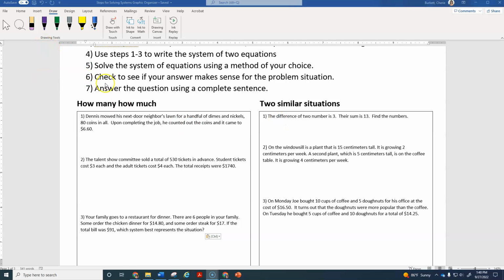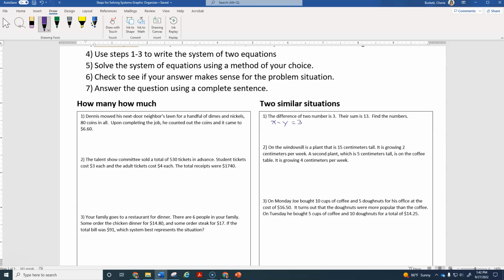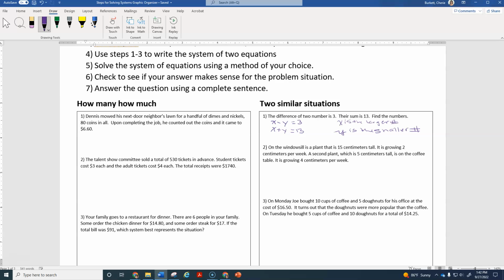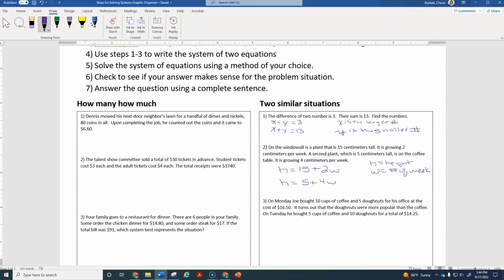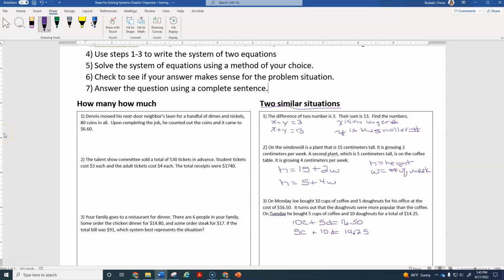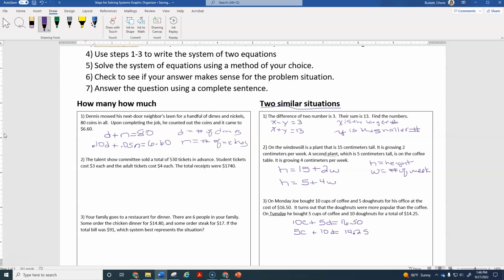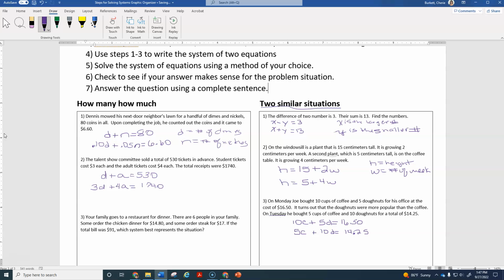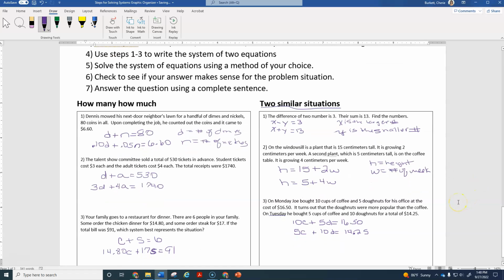System Word Problems